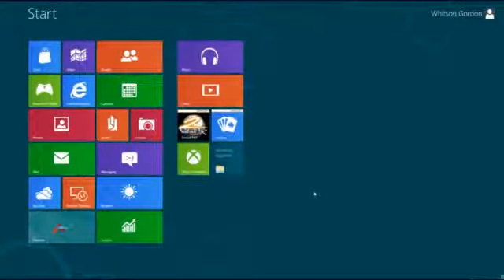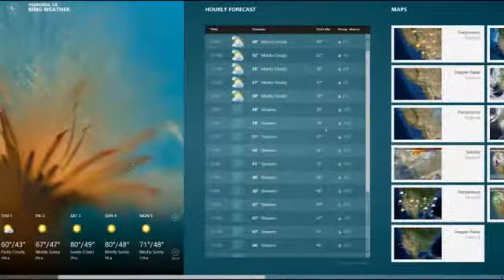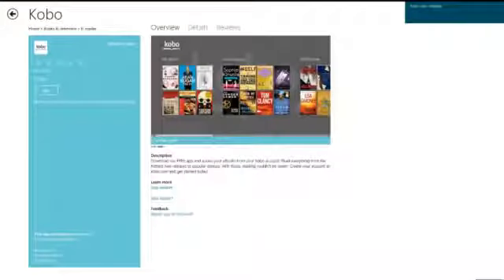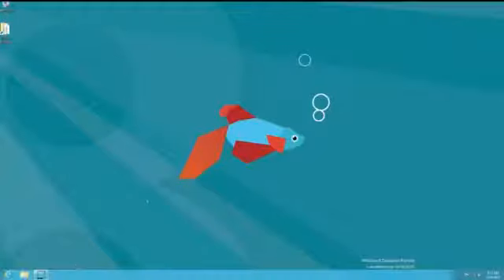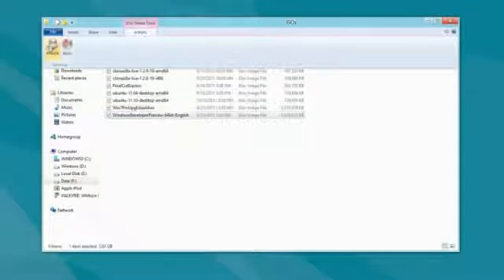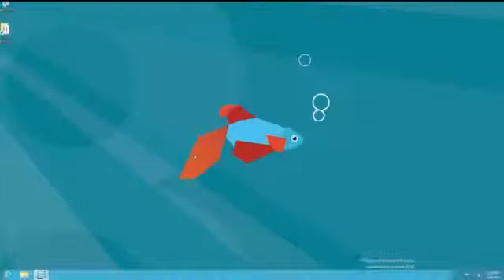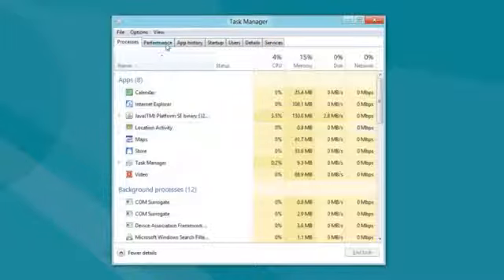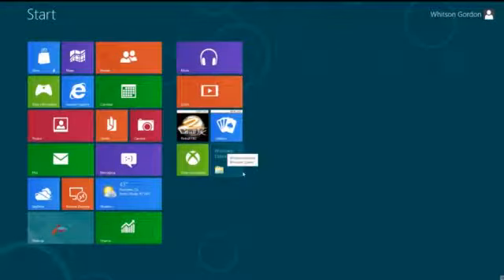برنامج لتغير شكل الويندوز أكس بي أو 7 إلى شكل الويندوز 8